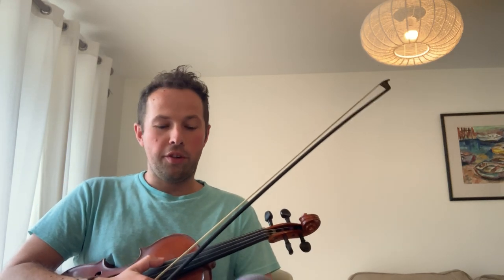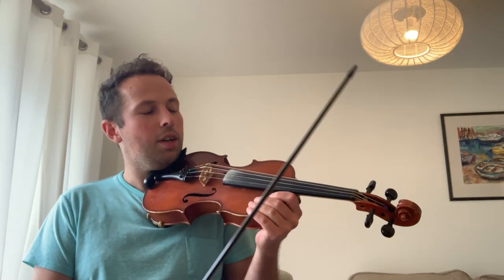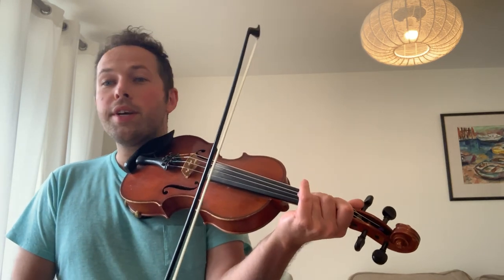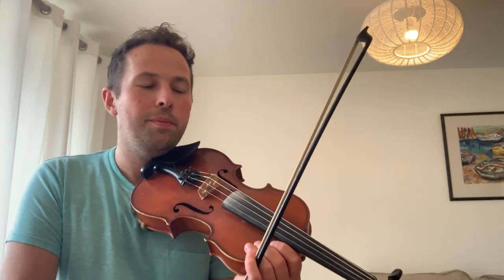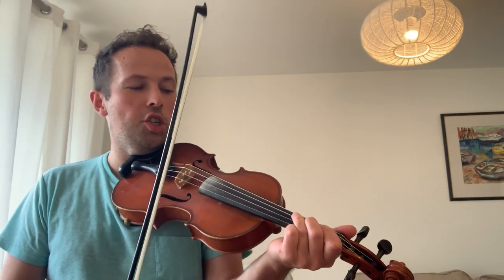Learn the "Tregajorran Furry" with Richard Trethewey (Cornwall)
Cornish tune workshop with fiddle player, singer (and pasty chef!) Richard Trethewey, recorded for Yn Chruinnaght Celtic Gathering 2020.

The dance Tregajorran Furry was written by Hilary Coleman and the tune by Neil Davey.